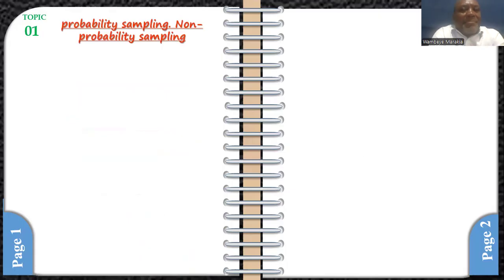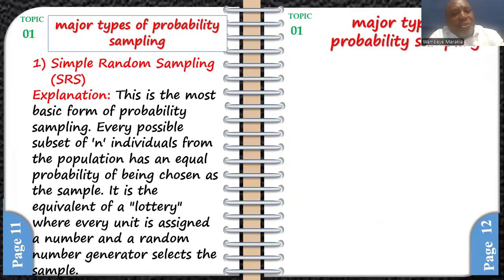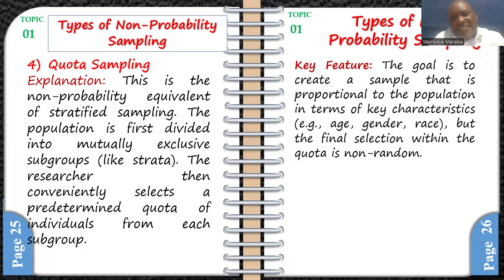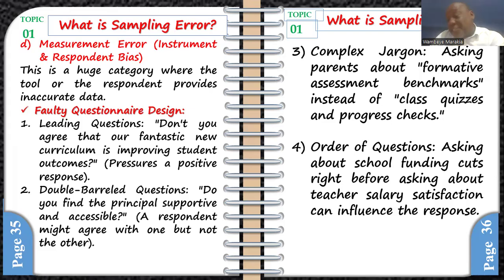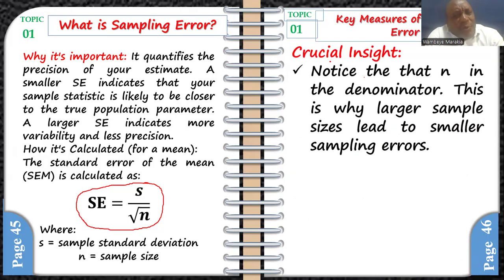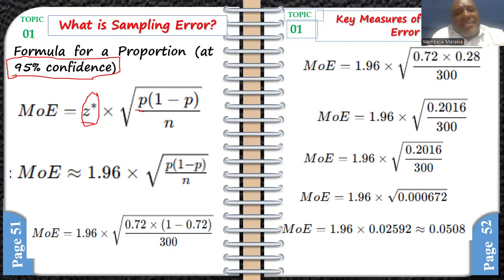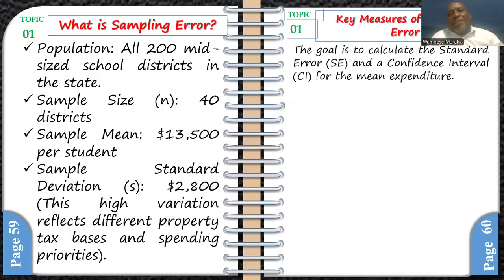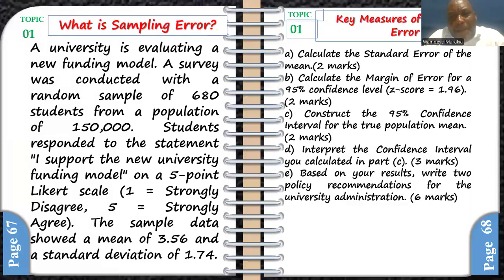Sampling and Non-Sampling Errors